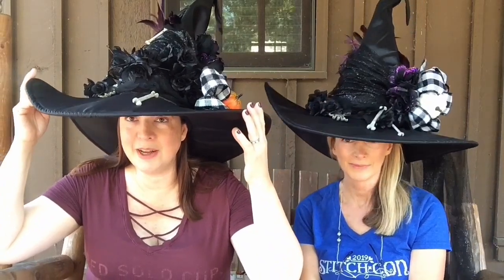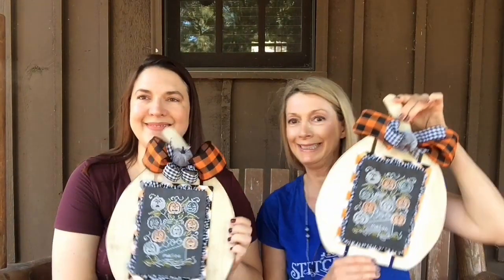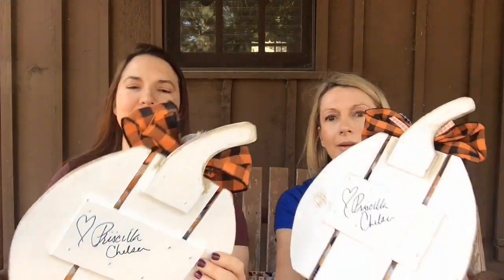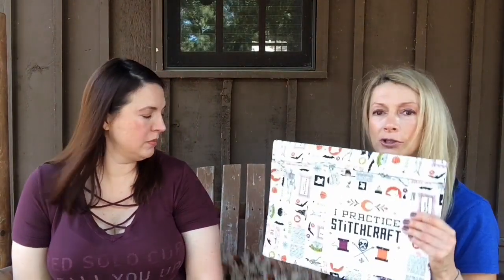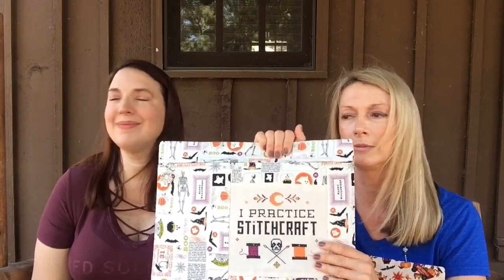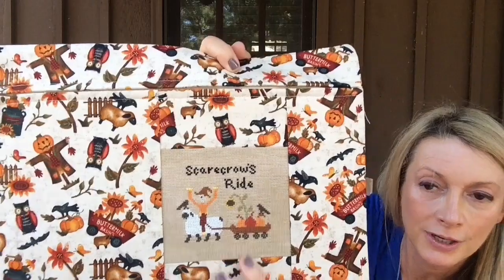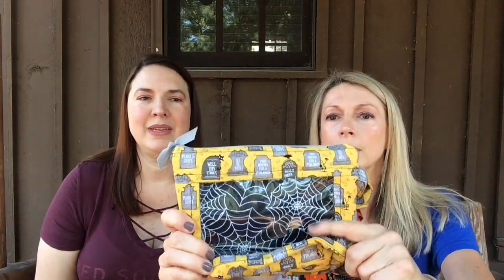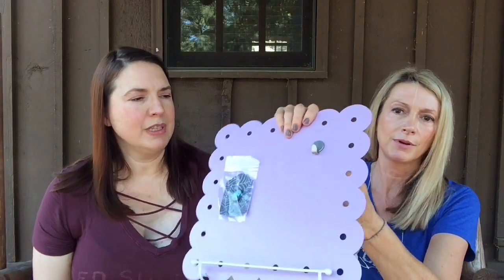FlossTube #4 Recap of “Stitching Queens of Halloween” Retreat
Renée &  Jen recap highlights of their “Stitching Queens of Halloween” retreat weekend in the mountains of Arkansas with Priscilla & Chelsea, The Real Housewives of Cross Stitch.

Contact Jennifer’s Kim at “Lela Mae Designs” on Facebook for retreat info or to purchase items seen in this video.

or call Lynda at(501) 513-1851.  Also on Facebook.